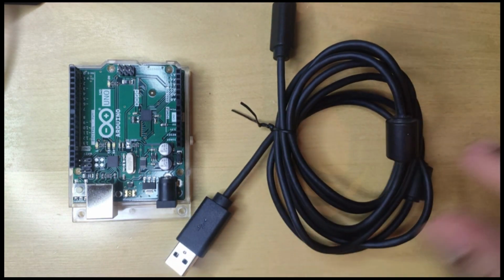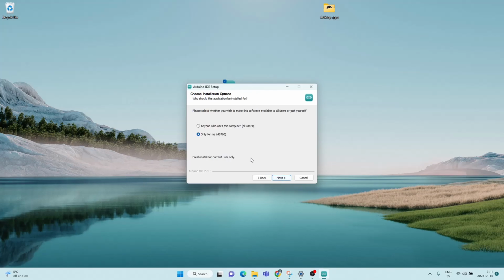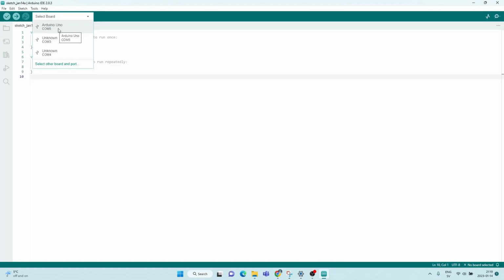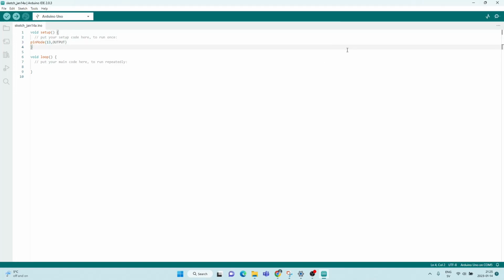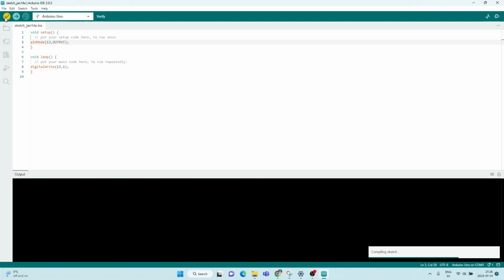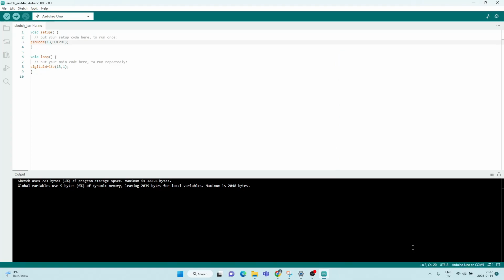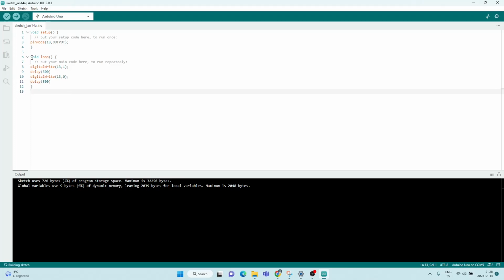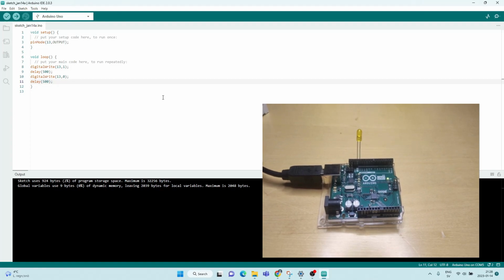Basics of Arduino l Digital I/O pins l Arduino IDE config.